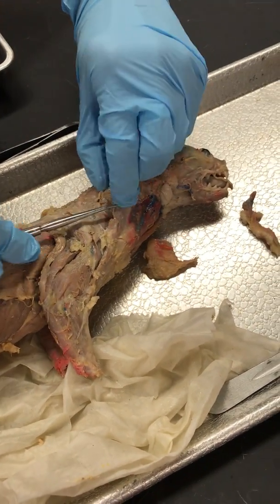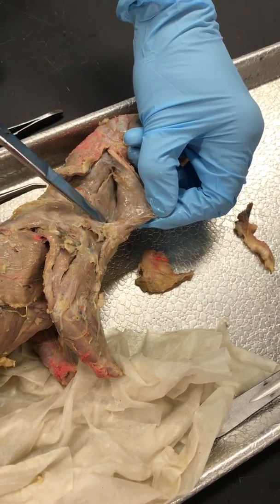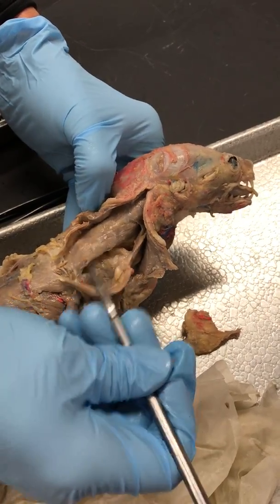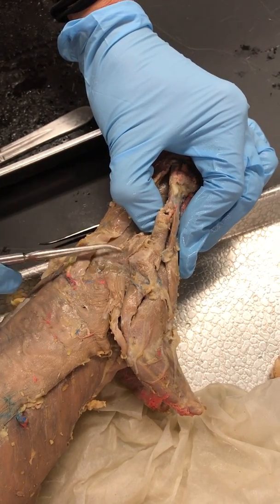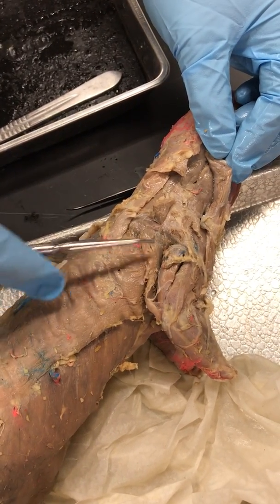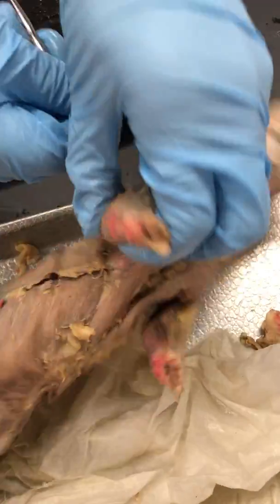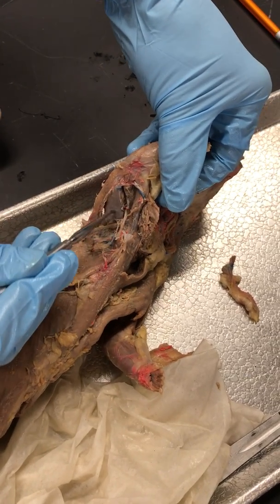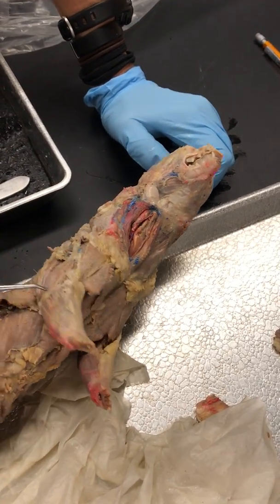Mink Head, Neck, and Forelimb Muscles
Mink Head, Neck, & Forelimb Muscles